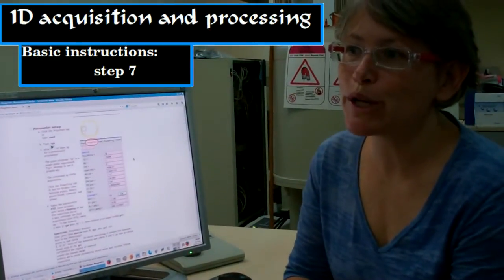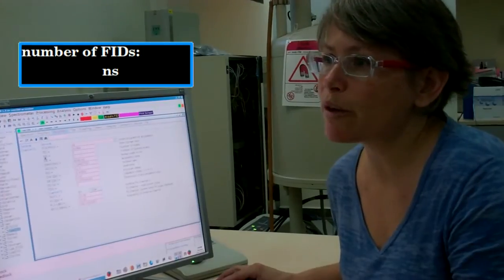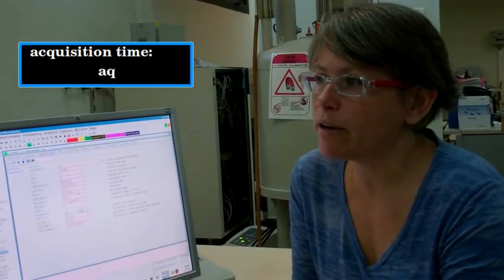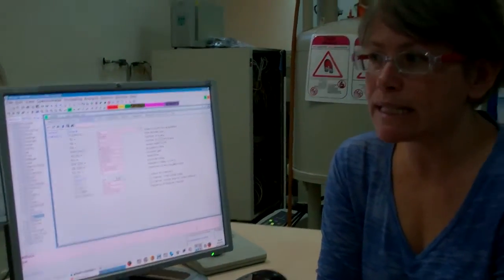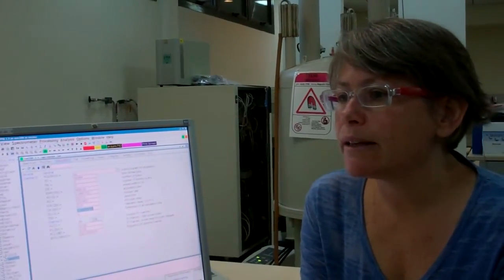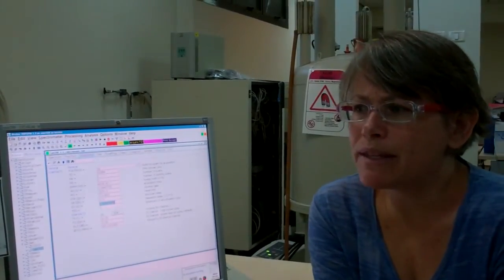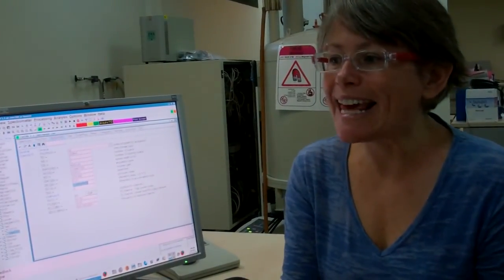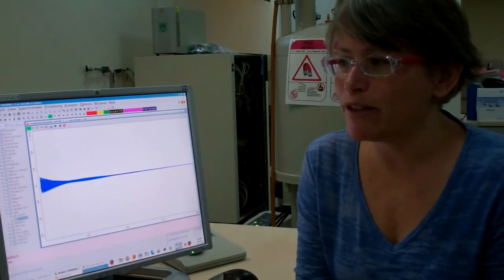6. acquisition - "lesson 1" NMR training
Here we cover the basics of acquisition.